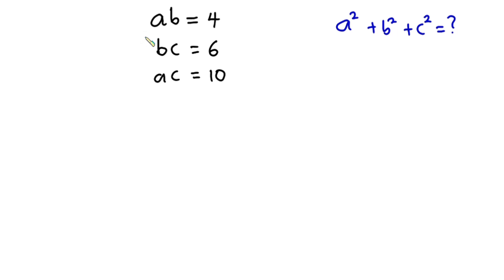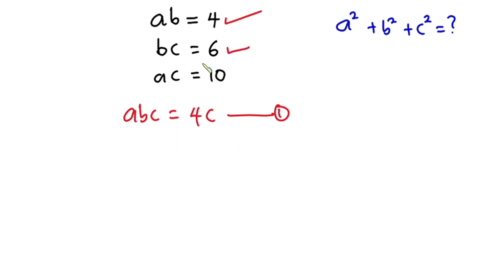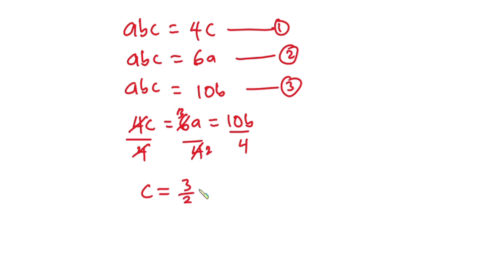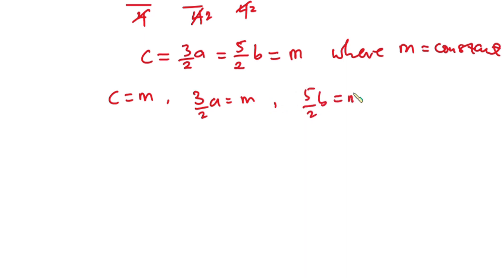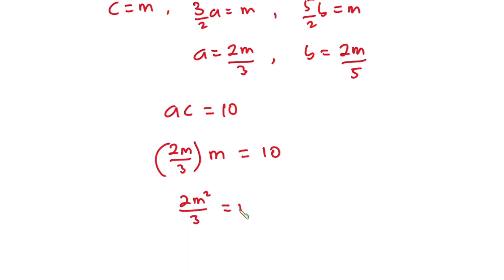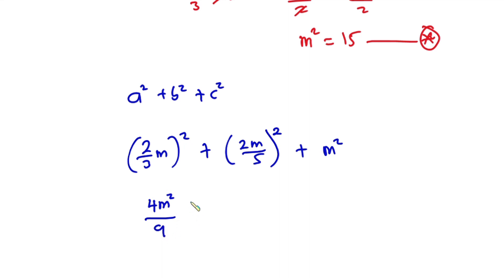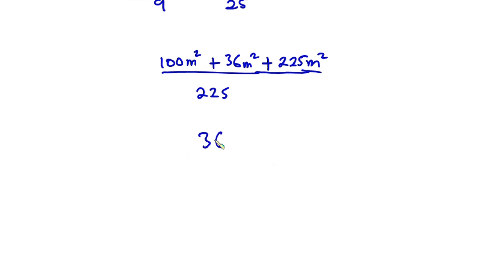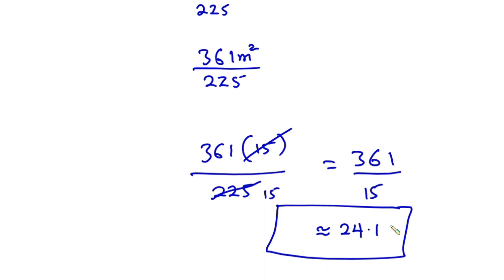Nice Algebra Problem | Math Tricks | Algebra 2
In this video, we gonna solve this nice algebra problem; ab=4, bc=6, ac=10 find the value of a^2+b^2+c^2

A video course for students taking the  GCSE Maths exam